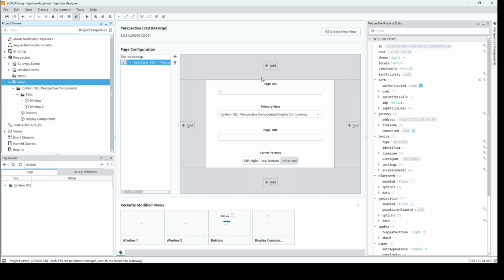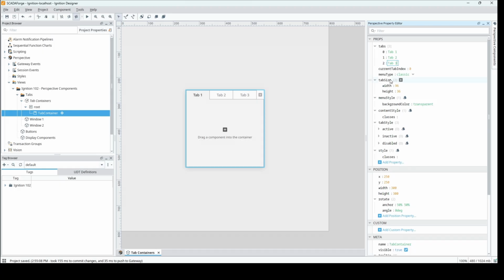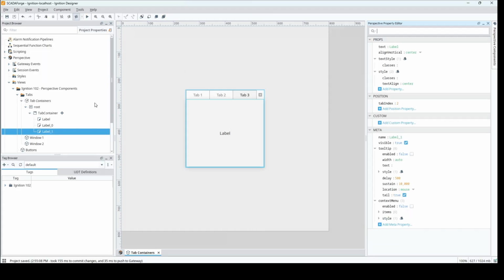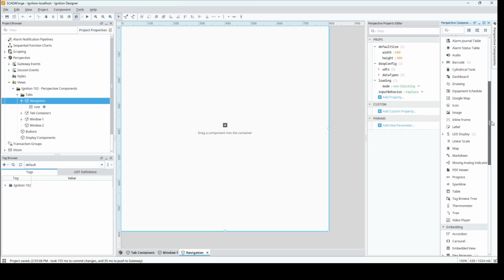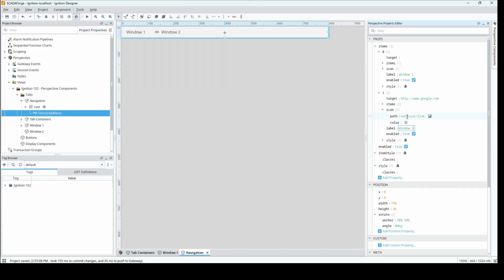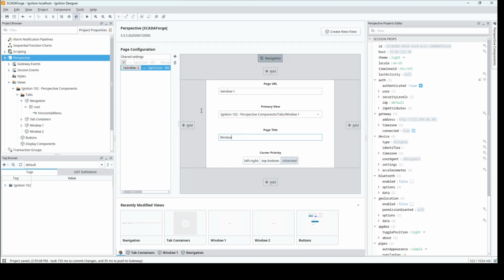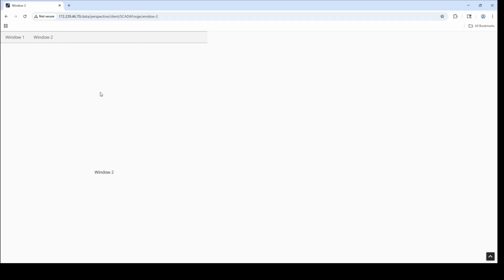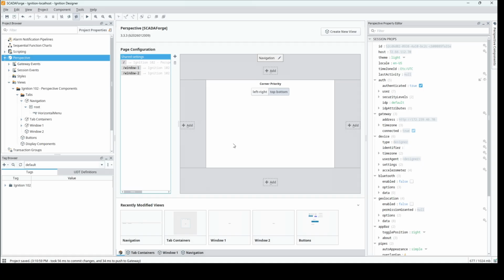SCADA Forge - Ignition Training 103 - Perspective Tabs and Navigation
This video teaches you how to use the tab containers in the Ignition Perspective Module to build powerful user interfaces using Perspective Views.

Includes how to configure components in the tab containers, bind tags, and manage your overall user experience with the built-in components.

This video also details how to set up and implement navigation in a Perspective project with a handful of examples using the Navigation Menu Component.

To see how to manage tabs and navigation in Vision instead of Perspective check out this video